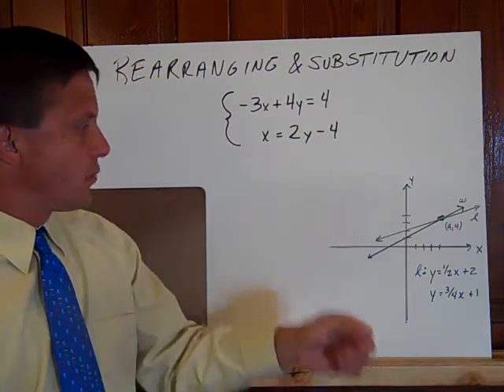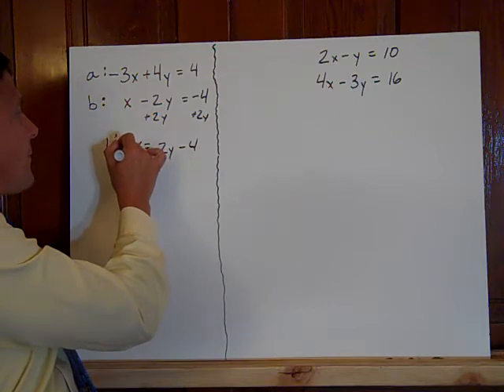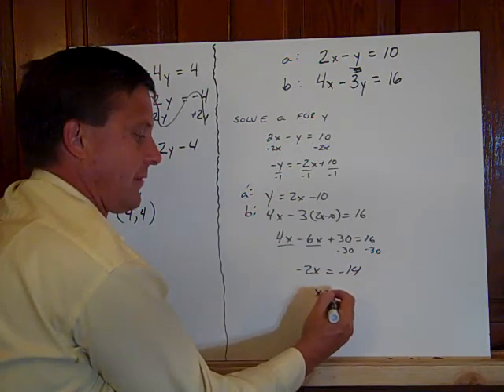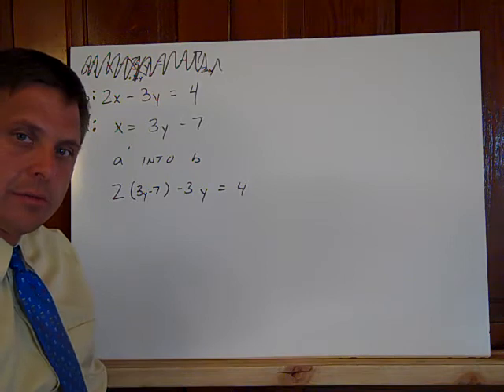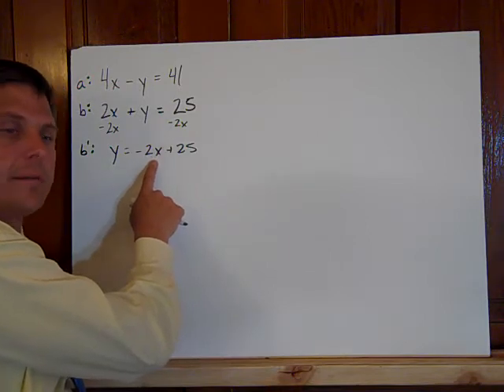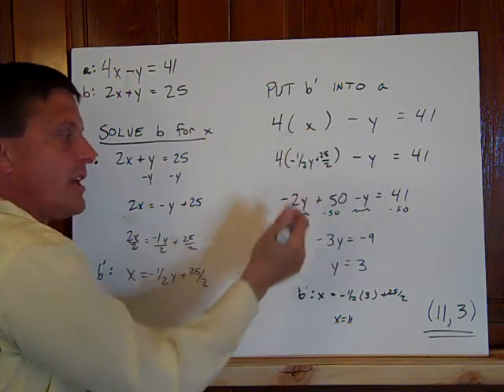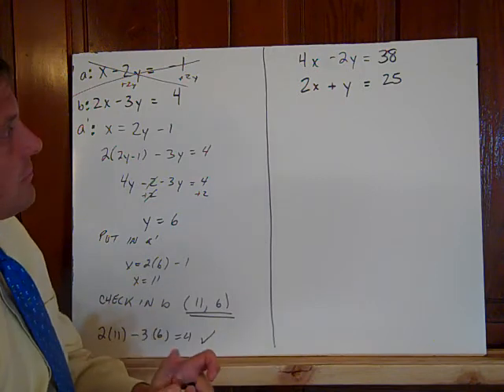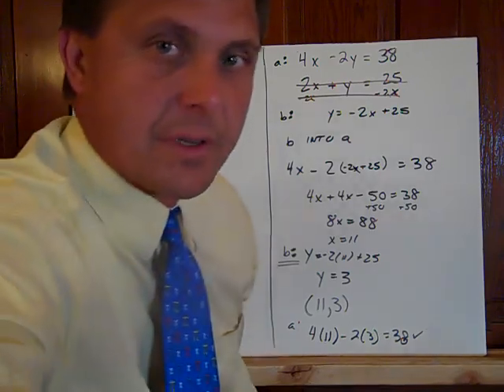Rearranging before Substitution -- Juda Math Alg 1/Lesson 59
Rearranging before Substitution